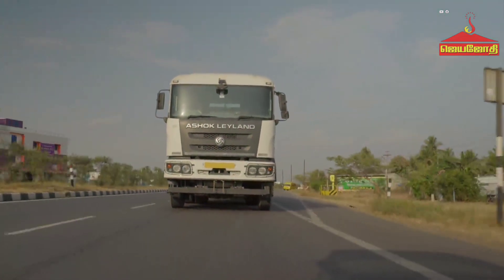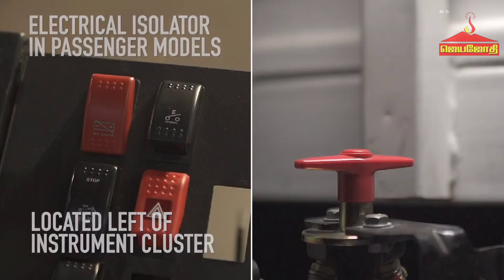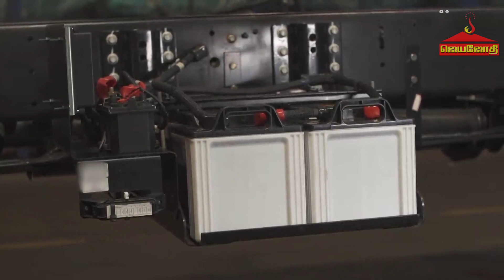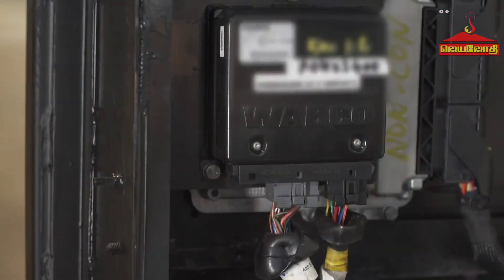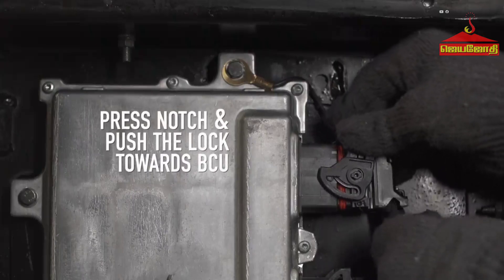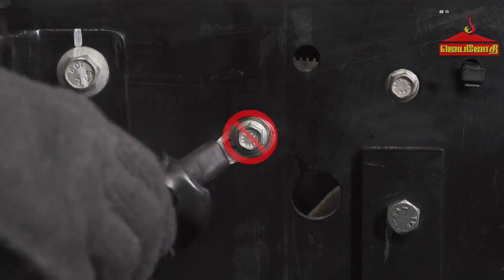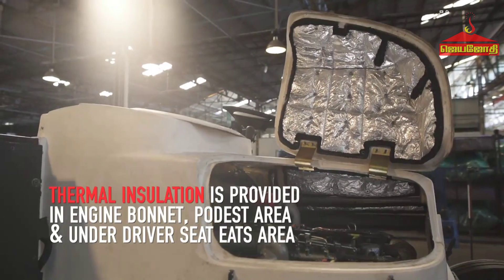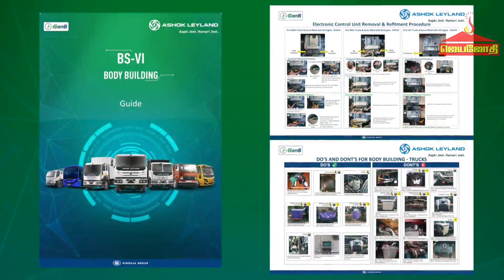Ashok Leyland's entire heavy-duty truck range is now BS-VI | BS6 Body building guidelines for Trucks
Ashok Leyland ready to meet BS-VI emission norms With this achievement the company is ready for to meet the BS-VI 2020 emission norms, a company's senior official said in a release. ETAuto

Ashok Leyland becomes the first commercial vehicle manufacturer to get BS-VI certification for its line-up of heavy commercial vehicles. Its range of LCVs and ICVs are to follow soon.